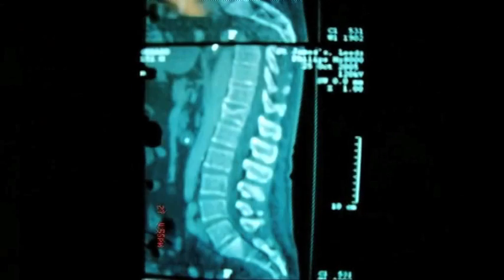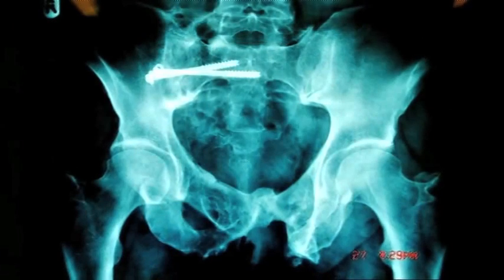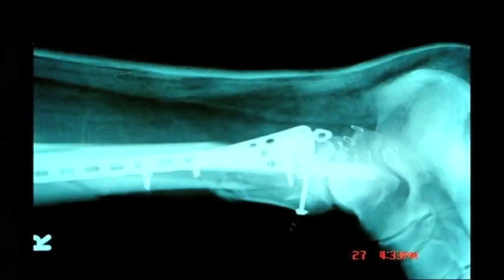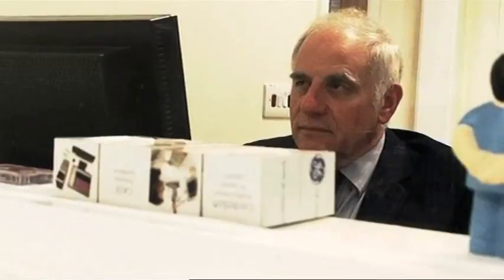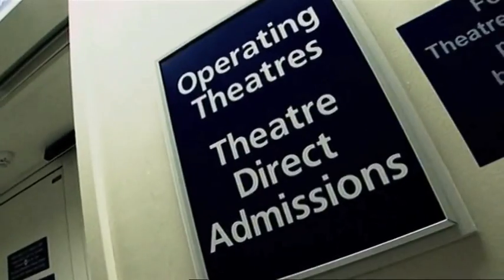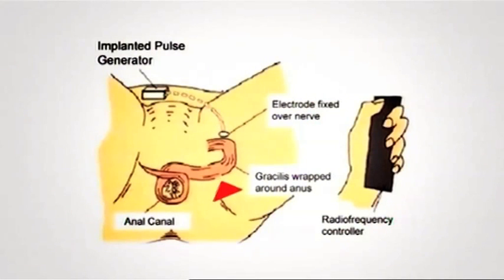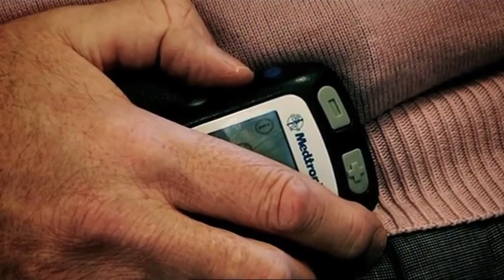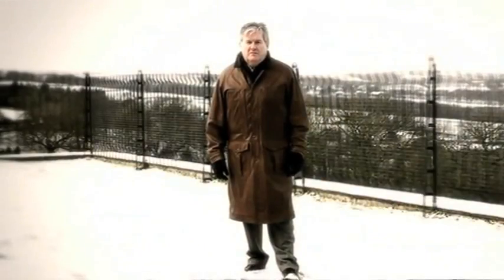Bionic Man (Part 2) - Bizarre ER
Ged Galvin was part of a horrific motorcycle accident in which his body was severely injured, skin was torn, bones were broken. It looked like it might be the end for Ged, however surgeons miraculously managed to piece him back together. Now Ged is a living Terminator, part man and part machine.